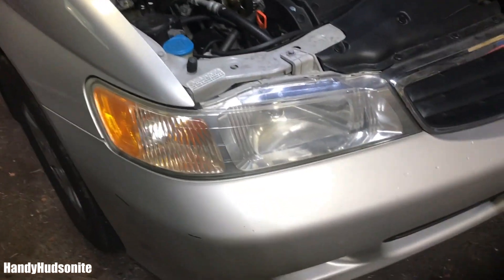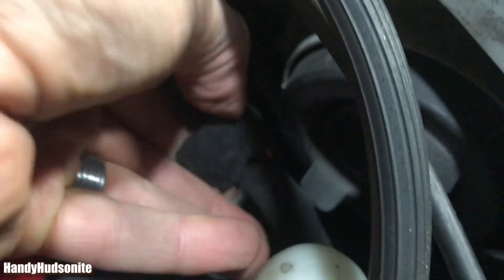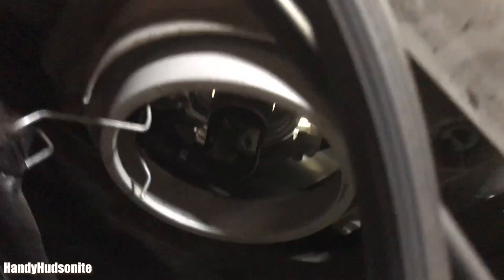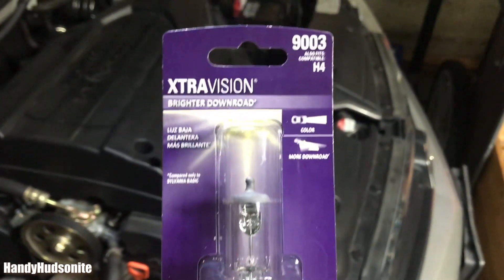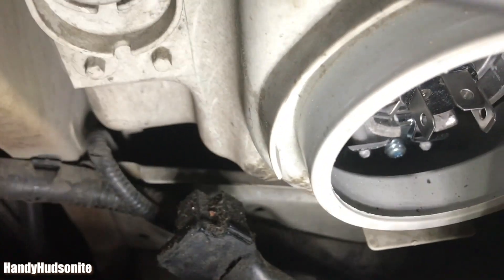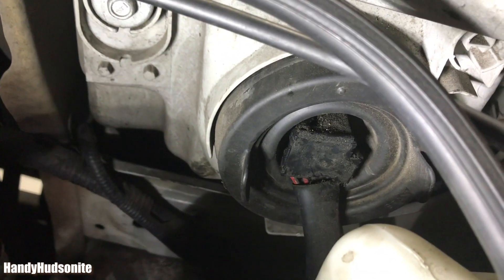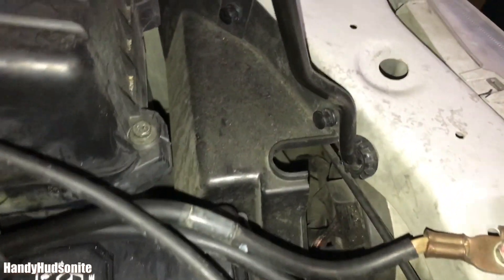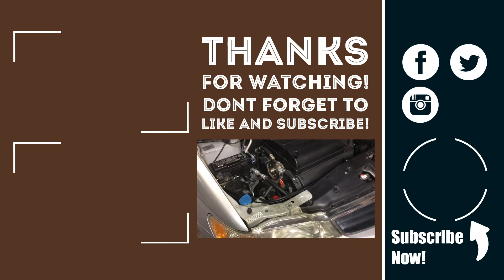How To Replace Headlight Bulb | Honda Odyssey (Quick and Easy)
How to replace a headlight bulb on a Honda Odyssey.

This procedure is quick and easy and will have you back on the road within minutes. The headlight bulb replacement is done on a 2004 Honda Odyssey EXL, but the method is similar on several different models and/or years.

Please watch the entire video so you can be familiar with the entire procedure for replacing your bulb. There is one trick to getting the bulb out that you may not be aware of, so be sure to watch to catch the trick! Also, refer to the video and further down in this description for the type of bulb I use.

Who Is Handy Hudsonite? My name is Matt and I bring you exclusive DIY Tips, Hacks, and Reviews on Tech, Auto and Home projects so that you can GET THE JOB DONE.

The exact bulb I use in the video ➤ SYLVANIA 9003 (also fits H4) XtraVision Halogen Headlight Bulb

Other compatible bulbs for Honda Odyssey ➤
Philips 9006PRB2 Vision Bulb